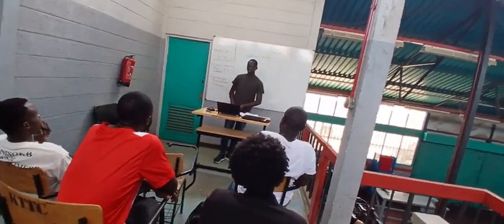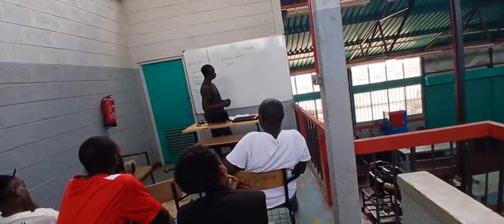March 7, 2025